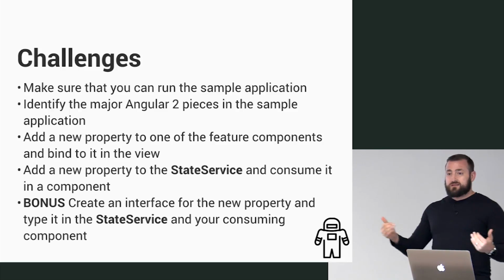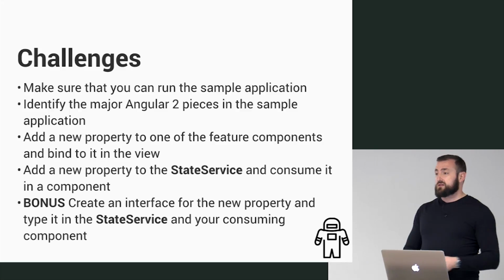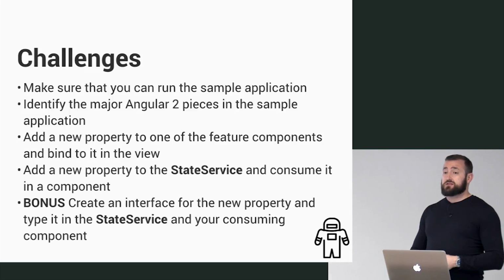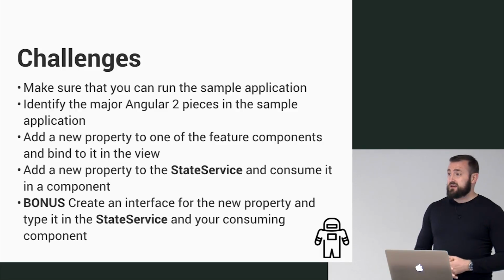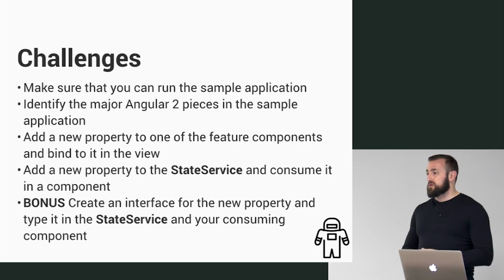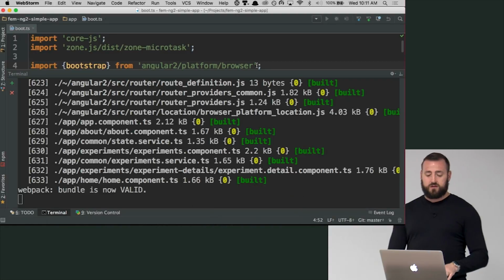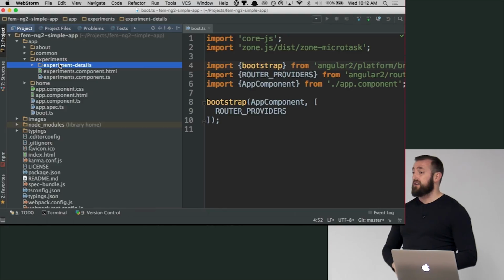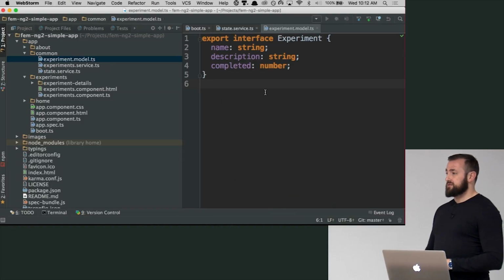Challenge 1 - Building Web Applications in Angular 2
In this challenge, you will identify the major Angular 2 pieces in the sample application. You will add a new property to one of the feature components and to the StateService.